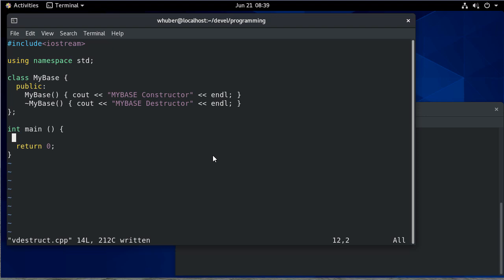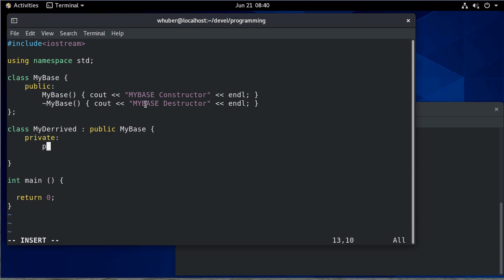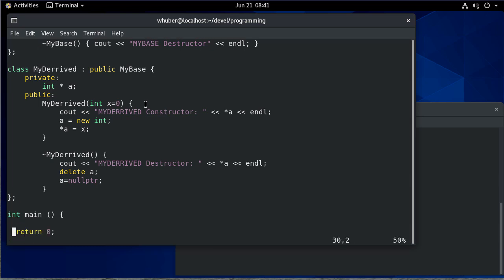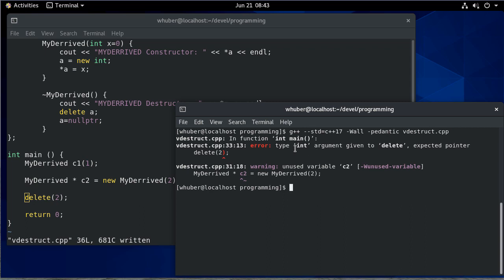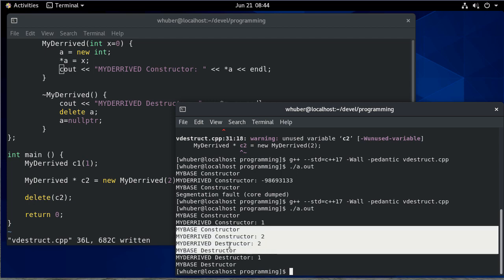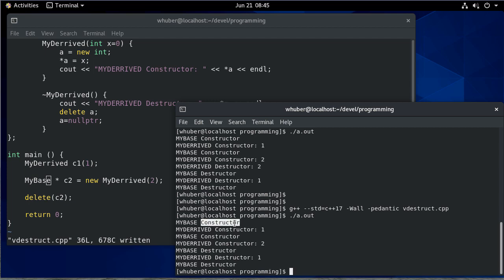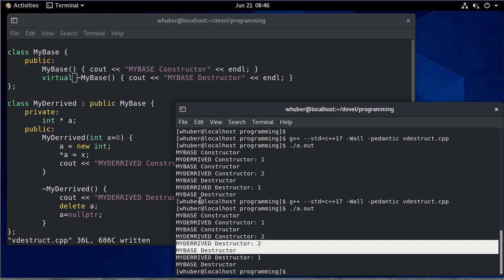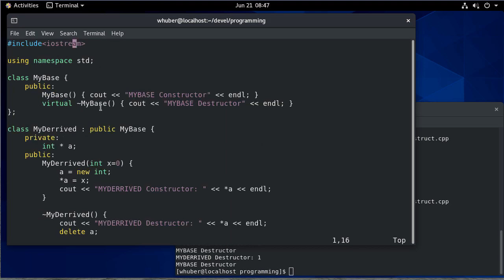Using Virtual Destructors in C++ - vdestruct.cpp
0:30 - Writing a derived class
3:04 - Examining when constructors & destructors get called when using a derived class pointer
3:54 - Examining when constructors & destructors get called when using a base class pointer
4:49 - Make your base class destructors virtual!